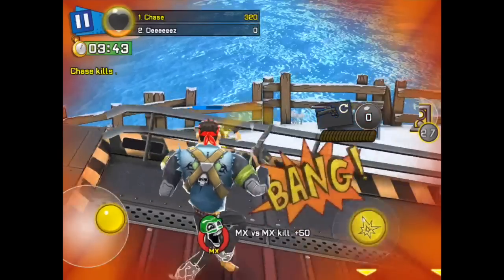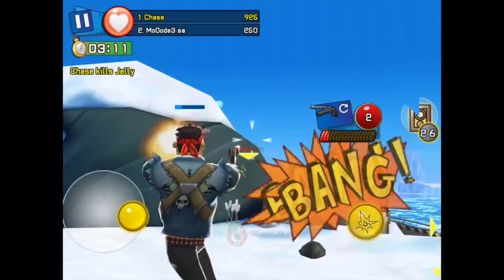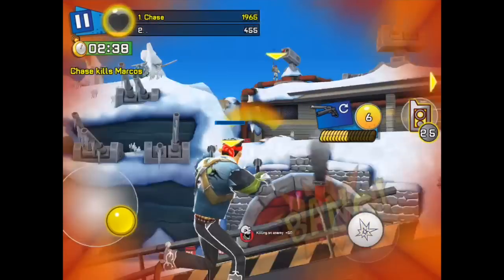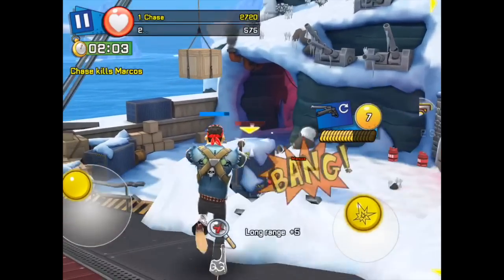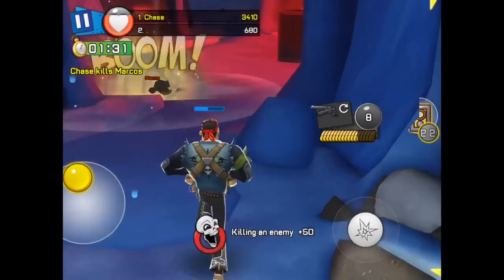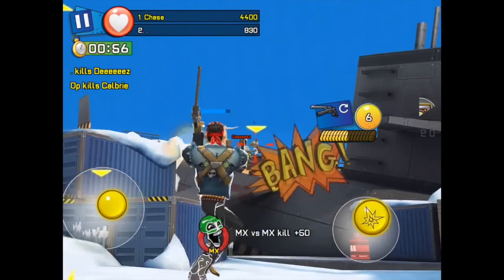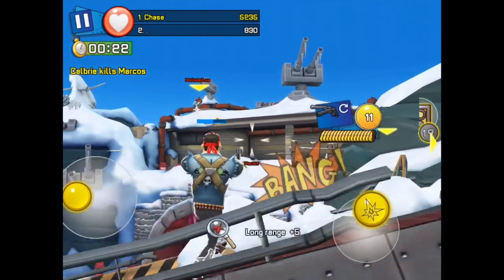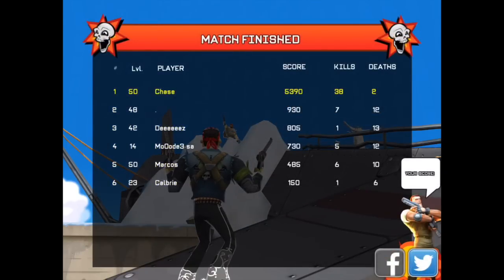Dual Freedom Revolver Review - Respawnables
Respawnables - Dual Freedom Revolver Review. These weapons fall in my top 3 weapon of all time currently. Awesome Range and high damage. MX mask gives them +50% damage increase.